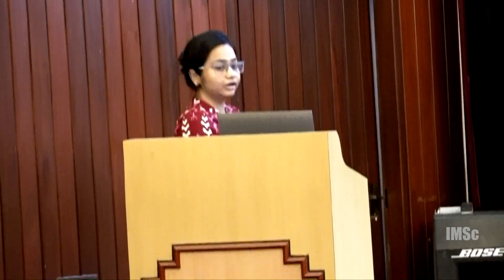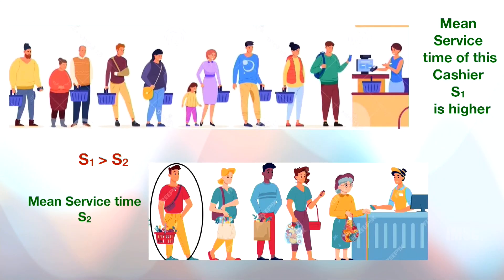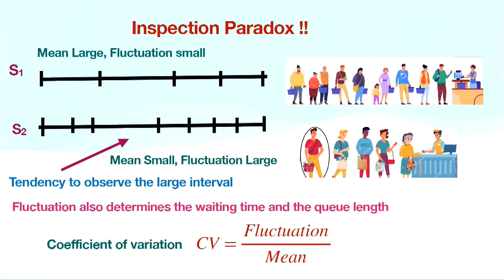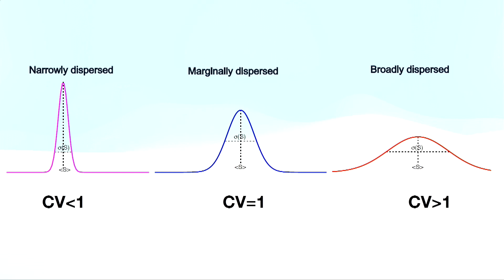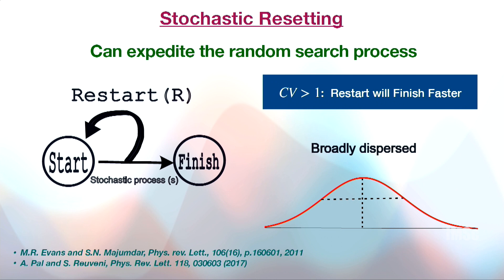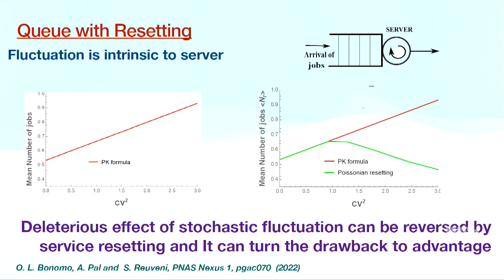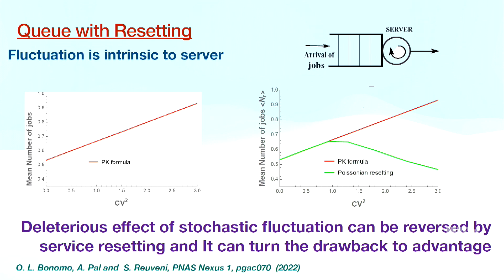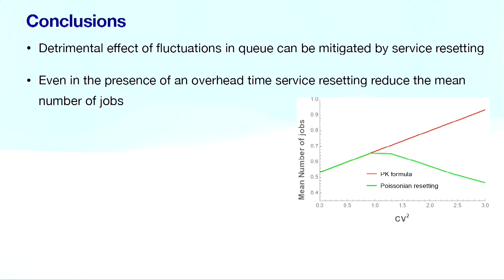Reducing waiting time in queue with service resetting by Reshmi Roy